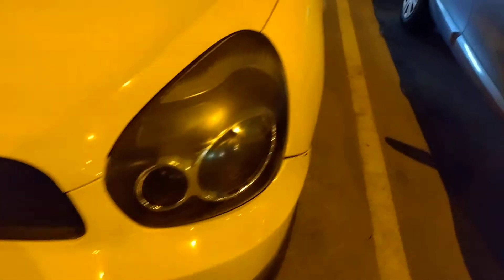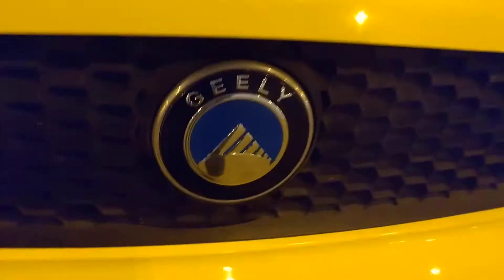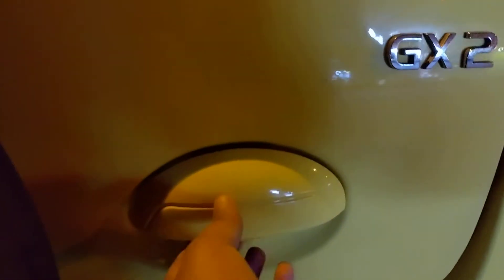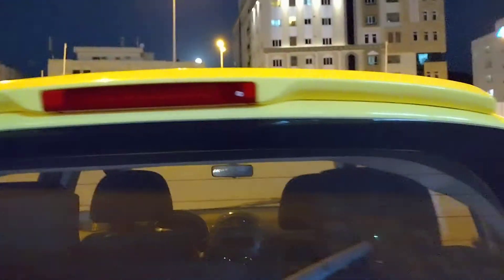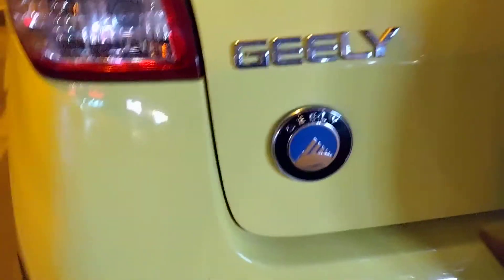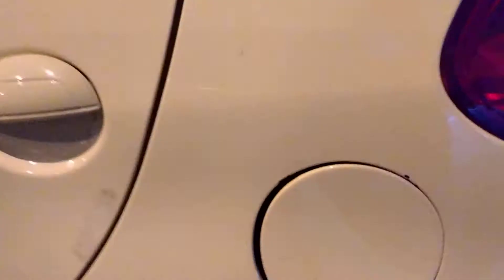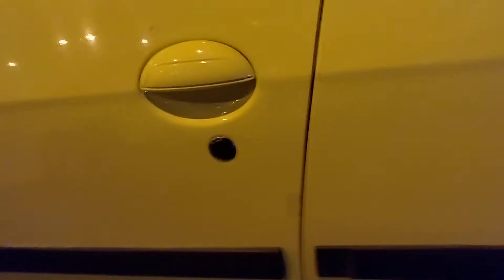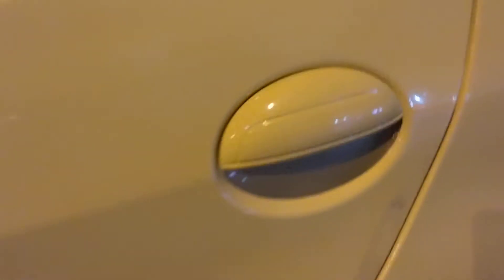geely old logo gx2 hatchback